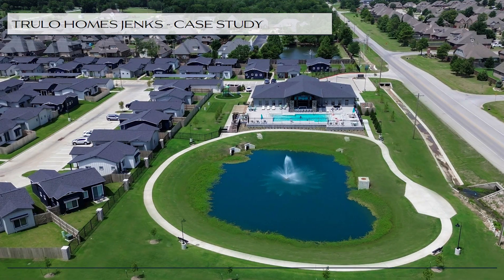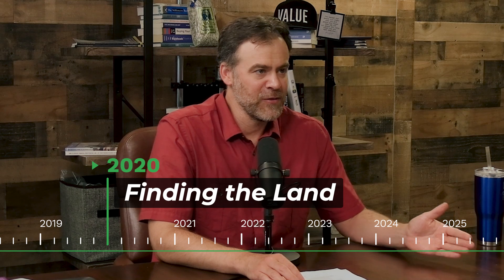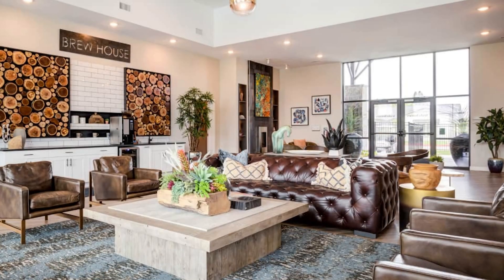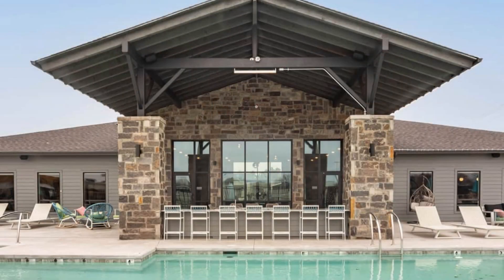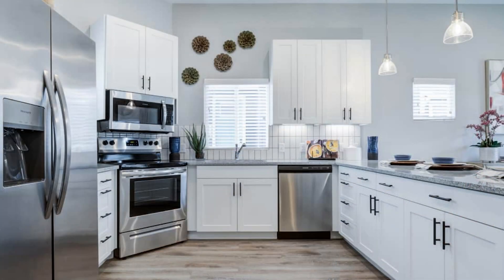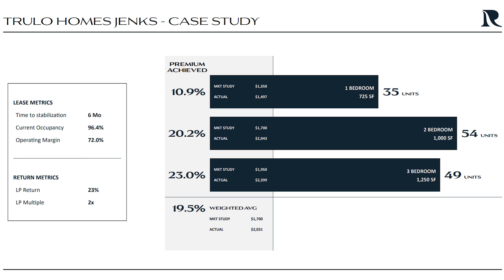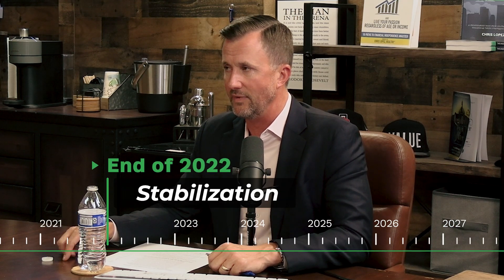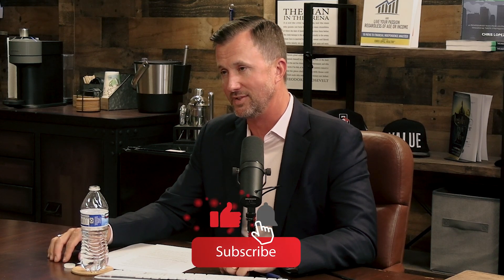Developing a $30M Build-to-Rent Community That Outperforms Projections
Peek behind the curtain of Red River Development's trailblazing $30 million build-to-rent community: Trulo Jenks. In this in-depth case study, Ryan Watts reveals how the project navigated pandemic challenges, achieved strong leasing performance, and provided valuable lessons for future BTR developments. Gain insider insights into unit mixes, amenities, marketing strategies, and construction optimization that drove the success of Red River’s first BTR community. Whether you're an investor, developer, or simply curious about the booming BTR market, this episode is a must-watch.

Who is Red River?

Red River Development is a vertically integrated real estate development company with a focus on developing and operating class-A build-for-rent residential communities under the management brand: Trulo Homes. A unique and growing space in the housing market, luxury rental communities provide the comfort and privacy of single-family homes with the convenience and amenities of high-end multifamily rentals. Red River sees extensive market opportunity in the Build-To-Rent (BTR) space throughout the Southern and Midwest U.S. with a substantial pipeline of developments planned to break ground later in 2024 and beyond. Red River is headquartered in Dallas, TX with a second office in Tulsa, OK.

Check our other podcasts with Red River!

Have questions you would like asked on the show?
⏰ Timecodes⏰

00:00 Intro
01:29 Buying the Land and Navigating the Zoning Process
05:25 Completing the Project on Time and on Budget during COVID
05:55 Exceeding Rent Projections and Generating Cash Flow
12:06 Future Plans for the Community and Potential Sale
Ready to Dive into Real Estate?

✅ BOOKS: Check out our in depth guides on Investing in Colorado

✅ COURSES/ COACHING / MASTERMINDS: Learn how to optimize your portfolio, be a better AirBnB host or crush the rent by room strategy!